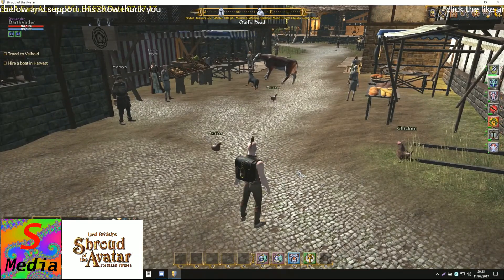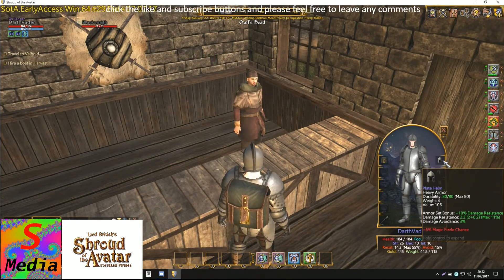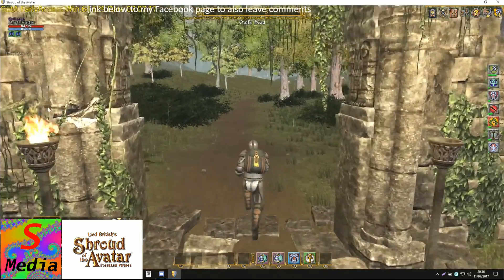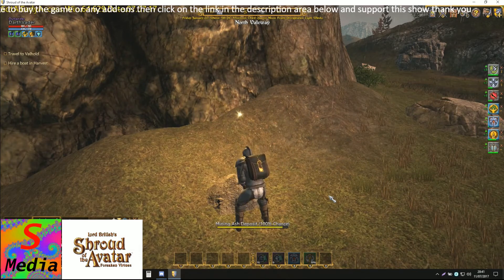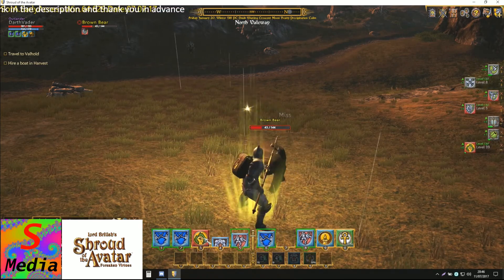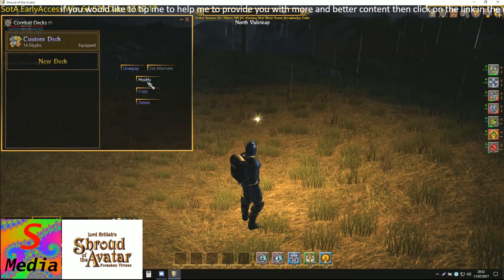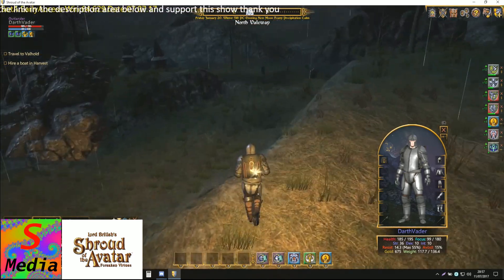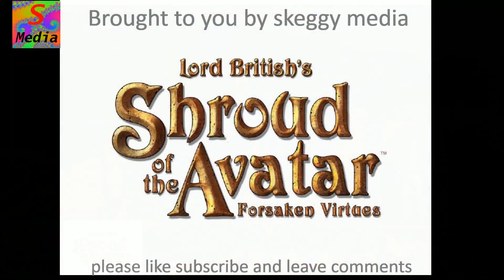looking into using a halberd in the shroud of the avatar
after my look at using a bow, I look into using a halberd in the shroud of the avatar

If you would like to buy the game or add-on items please click on this link